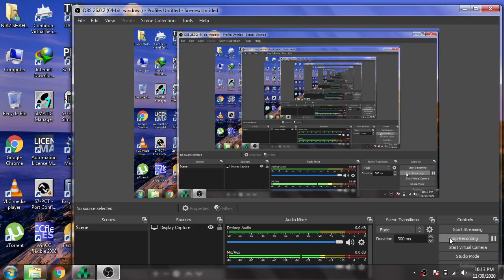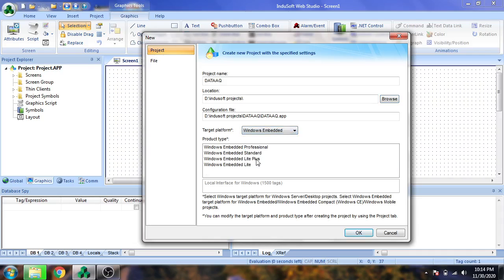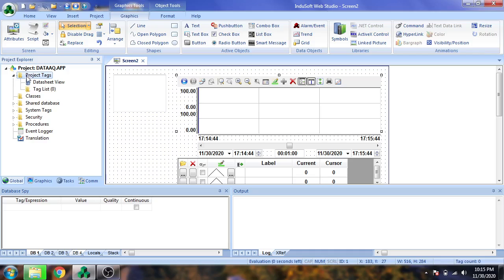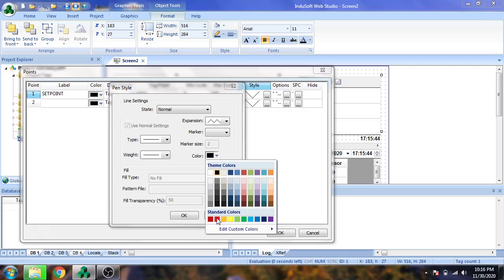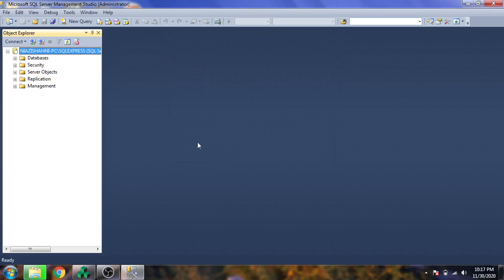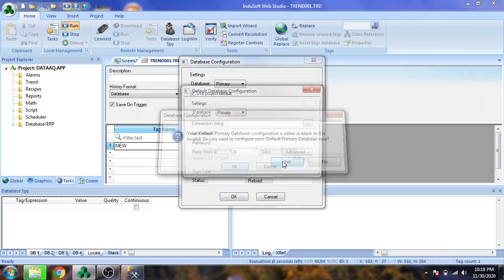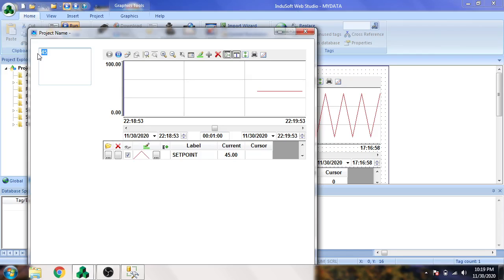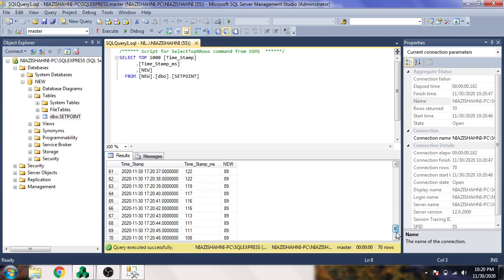InduSoft Web Studio - SCADA - PLC - Tutorial 7 Data Acquisition, Use of SQL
In this Lecture you will understand how to use SQL in Indusoft Get Values in Your new created DB Database